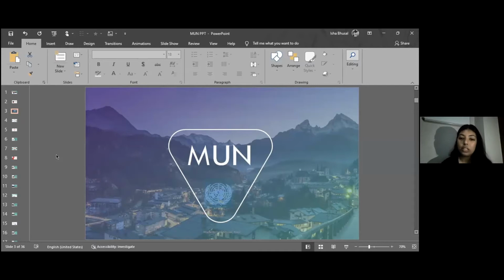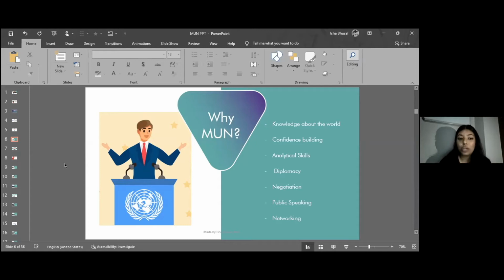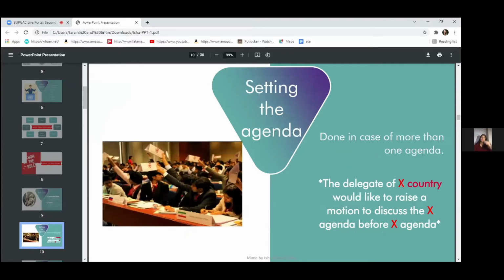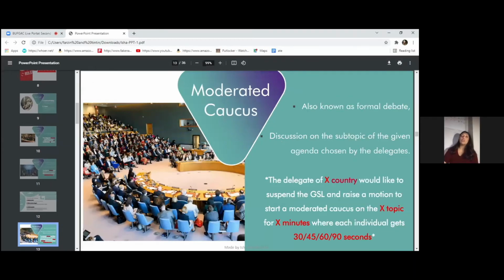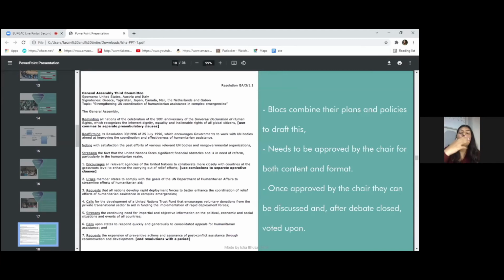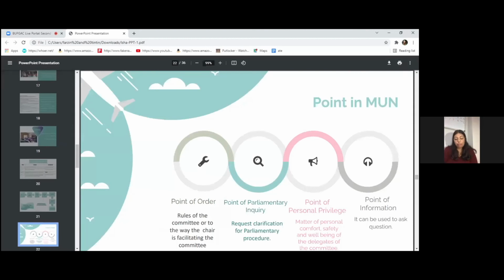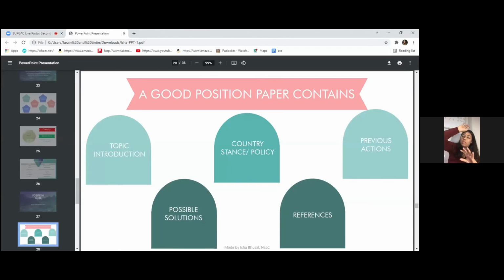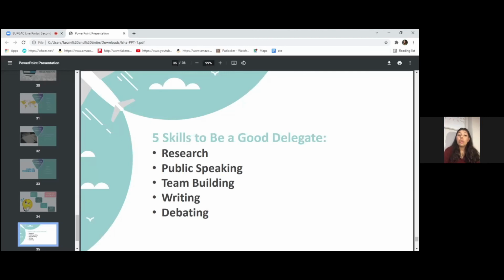BUP Live Portal: Second Episode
BUP Global Affairs Council is elated to announce its second episode of BUPGAC LIVE Portal on the occasion of United Nations Day. Let's get to know more about the United Nations. Through this workshop, the viewers can brush up their skills of diplomacy, revise or learn the Rules of Procedure, and understand the importance of the different bodies of the United Nations.
We are ecstatic to have Isha Bhusal from Nepal, who has been an active member in the Global Model UN circuit and is an expert trainer for Model UNs. A great opportunity for MUN enthusiasts and BUPGAC wishes them good luck.